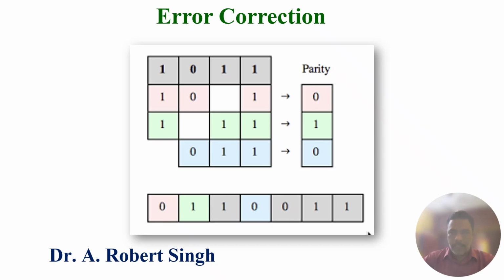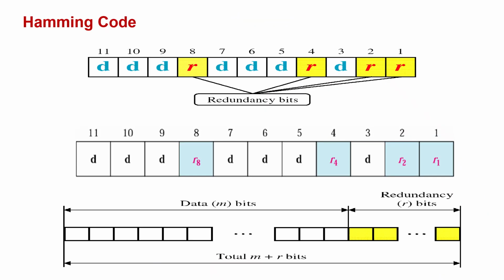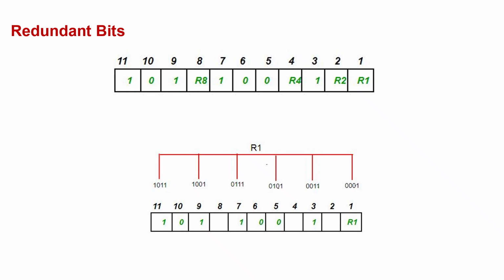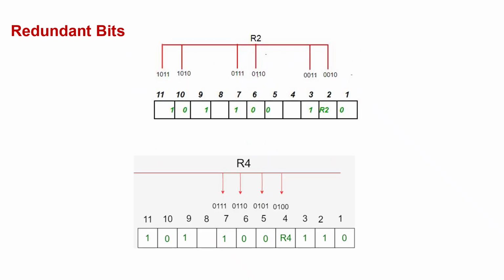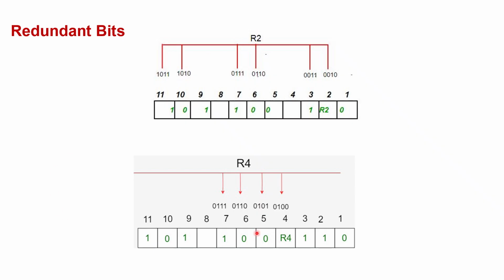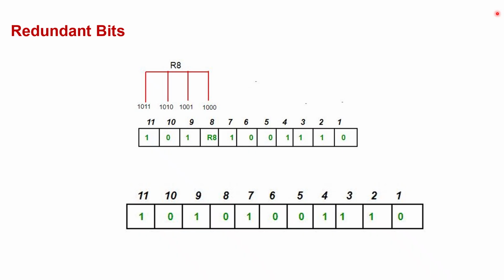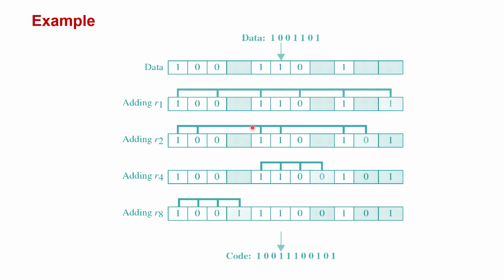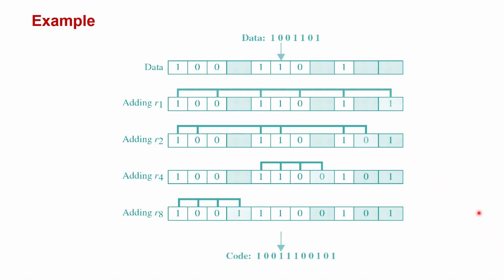Error Correction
Welcome to this video on Error Correction. In data communication, errors can still occur even when error detection methods are used.Error correction not only finds these errors but also fixes them. There are two main ways to do this:
The receiver asks the sender to resend the data if an error is found. Or the receiver corrects the error itself using special error-correcting codes.
These codes usually work well for single-bit errors, but not for burst errors. One of the most common methods used for this purpose is the Hamming Code, which we’ll learn about next.